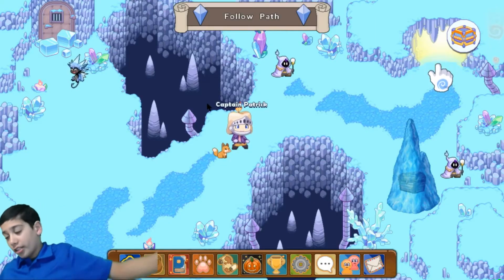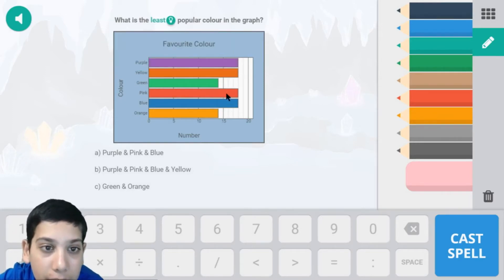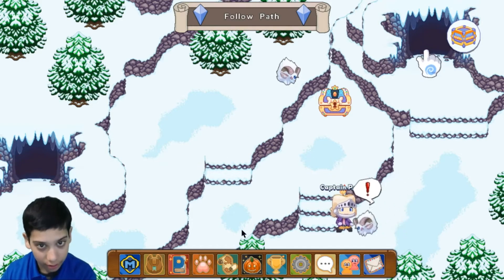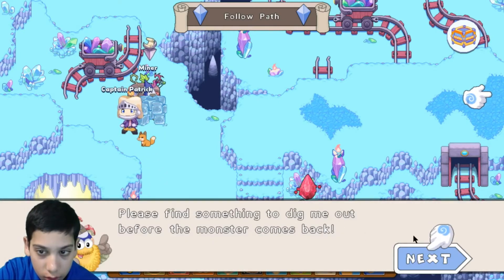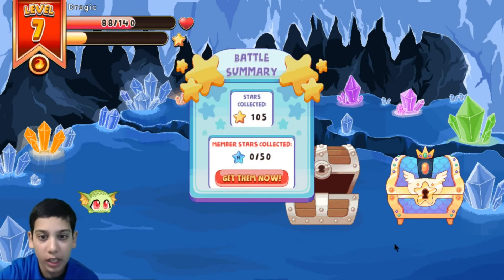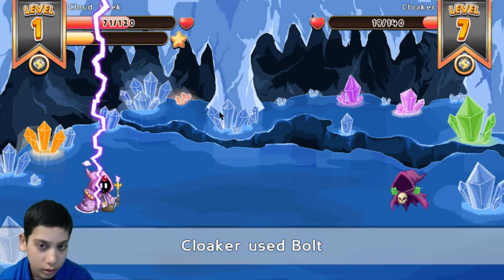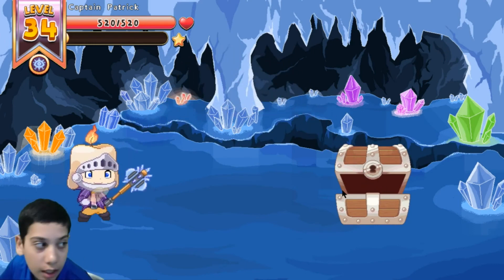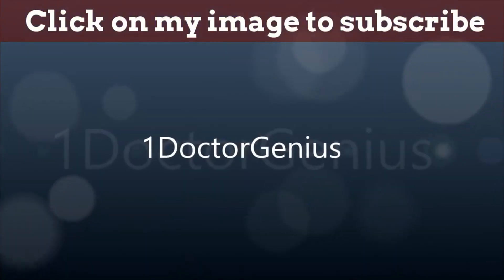Prodigy Math Game Grade - 3 - Video 26 (Shiverchill Mt.) Level 33 - 34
In this prodigy math game, I'm at Shiverchill Mt. and want to complete this world. I purposely fought with every pet to leveled up.
Amazon links for Equipment used for recording & editing:
2X 160 LED with stand

I appreciate your watching this video :).
Keep rocking my friends!